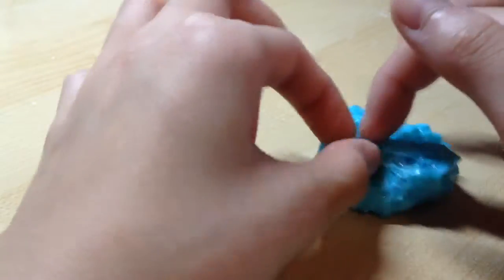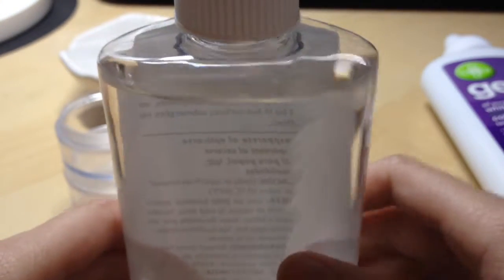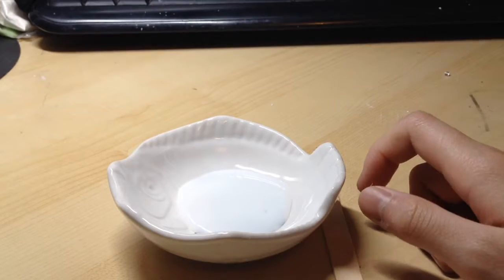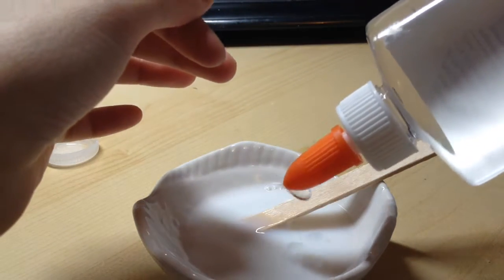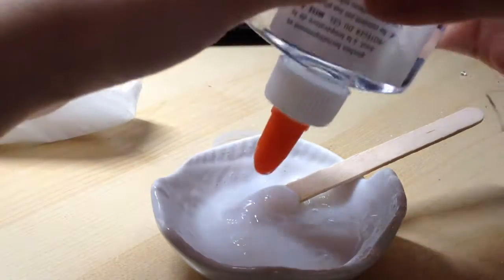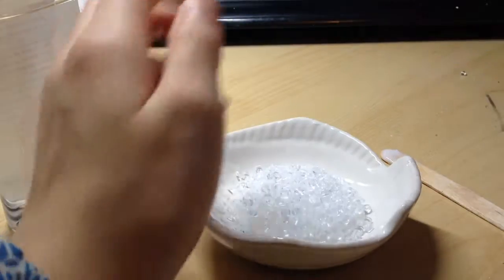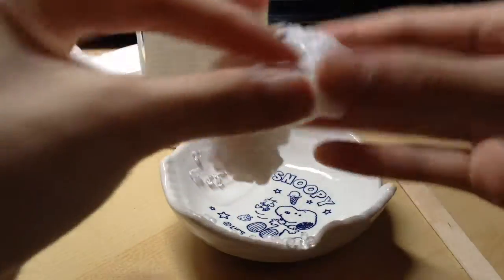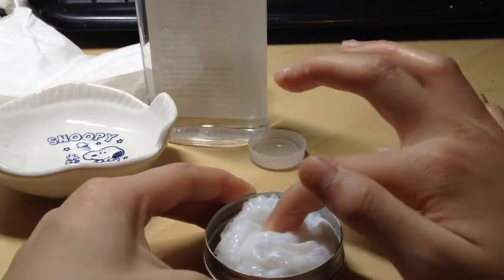How to Make Crunchy Slime